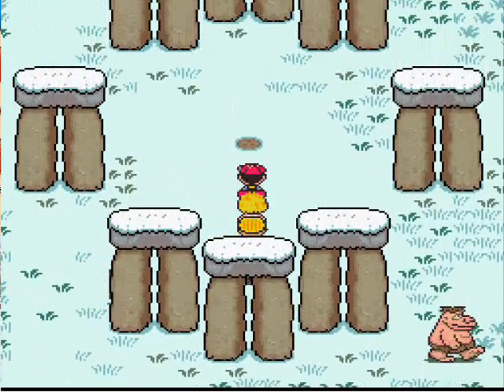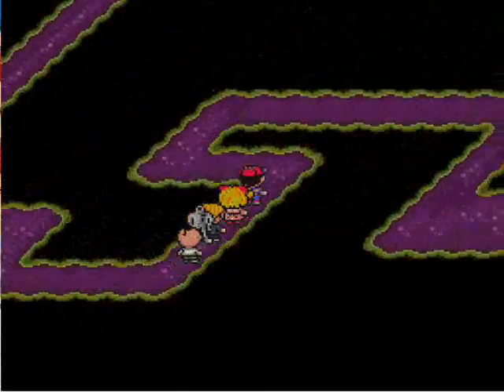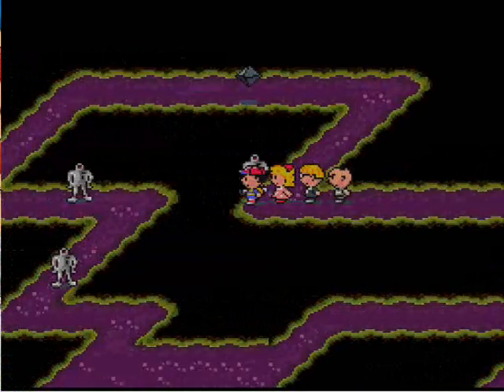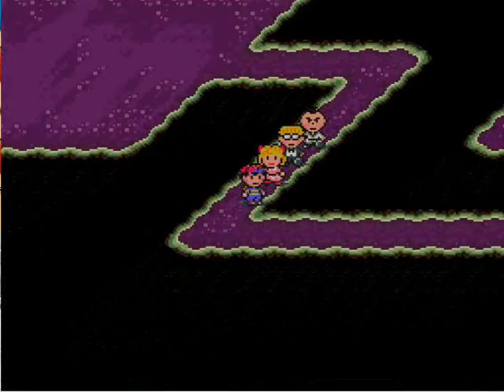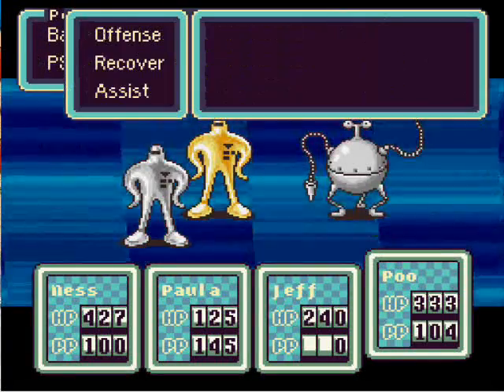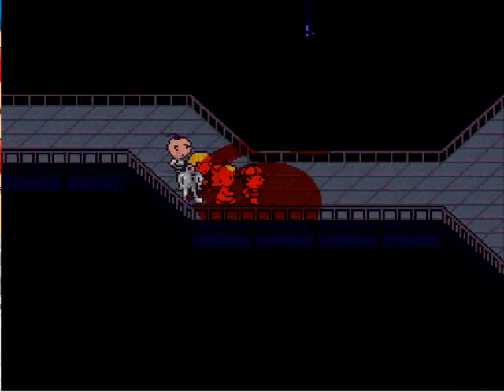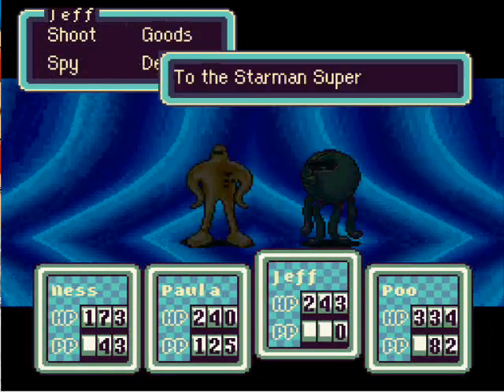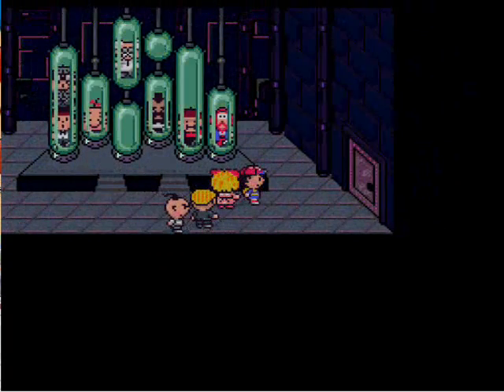Let's Play! EarthBound Part 42- underneath Stonehenge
In this episode we take on the underground base found underneath Stonehedge...I mean Stonehenge.  After that...wait...we dont get out of it yet.